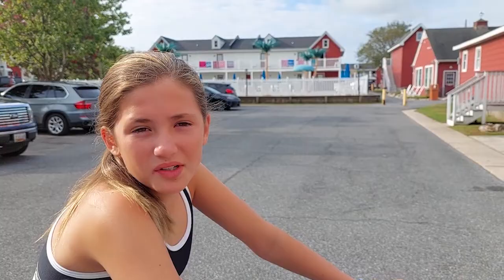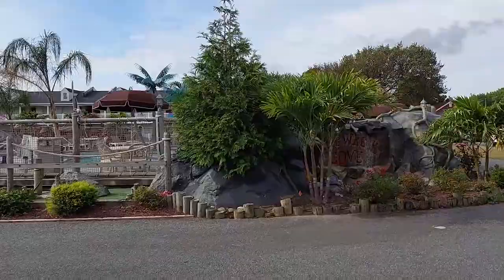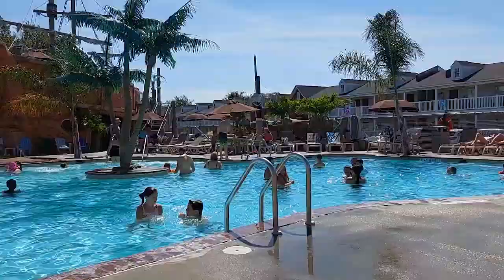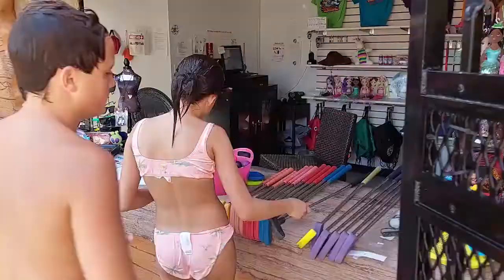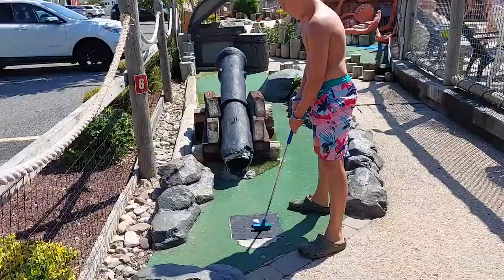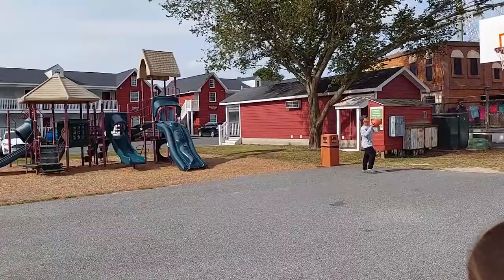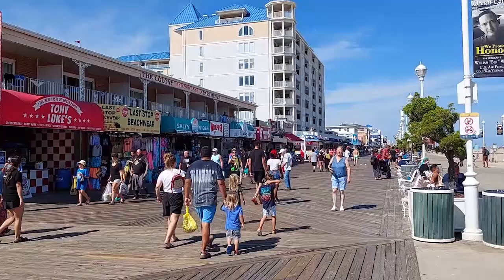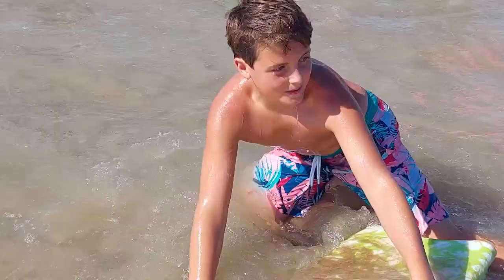Francis Scott Key Family Resort | Ocean City, Maryland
Francis Scott Key for Kids. only one mile from the beach and boardwalk, across from great shopping at the Ocean City Factory Outlets, The Francis Scott Key Family Resort offers a family friendly atmosphere for your vacation with tons of extra amenities. While convenient to beach activities our resort is a welcome relief from the congestion of the city. Plenty of free parking is available, as well as nearby access to a free county boat ramp for your fishing excursion or day relaxing on the water. The Francis Scott Key is a Family Tradition offering memories for a lifetime.

Francis Scott Key offers pools and attractions for the whole family.

The Shipwreck Cove is our outdoor pool. Come relax around the Caribbean-themed pool and enjoy a beverage at our pool bar. Hungry? Check out our Snack Shack The dinghy themed hot tub is a great place to relax and unwind. Open seasonally Memorial Day- Mid- September.

Bar Drink Menu served poolside during operating hours. (Off Season times vary, check with Front Desk for updated hours).

Peg Leg Putt Putt
Opens weekends weather permitting

Our FREE miniature golf course consists of 9 beautifully landscaped holes, with a bridge over a stream, waterfall, octopus, cannon, skull cave, treasure chest and more. A great course for family and kids of all ages. It's also a relaxing environment to enjoy friendly competition. Two rounds of mini golf typically take 30 minutes to complete with a putter and ball available at the front desk in the off season and at the miniature golf entry in season. The mini golf is open year round and weather permitting. Conveniently located in the center of our property next to Shipwreck Cove. Great for your family!

Caribbean Key Indoor Pool

Our heated amusement pool slopes from 6 inches to 4 feet. Water temperature is at a comfortable, Caribbean feeling of 82 degrees. The retractable roof allows the sun to shine in as the warm air breezes through. Open Daily 10am-10pm Mid-June through Labor Day, modified hours September & October, & March through May. Please check the pool calendar for hours or call us to verify for your off-season stay. We are closed the months of November, December, January & February.

Concession Menu, Bar & Drink Menu served poolside 12pm to 10pm daily Memorial Day through Labor Day. Weekends during the off-season at the Caribbean Key. Hours may change due to the discretion of Management.

Francis Scott Key Family Resort - Ocean City Hotels, Maryland
Location in : 12806 Ocean Gateway, MD 21842, Ocean City, Maryland

Consent: Filming of my child is made using my consent as a parent and I take full responsibly